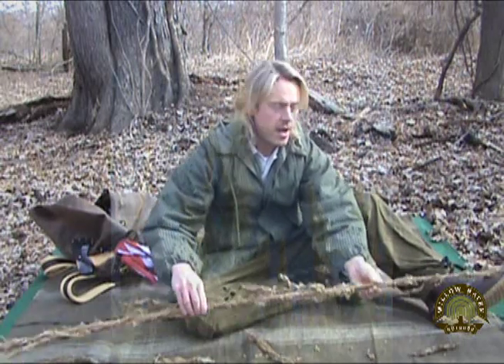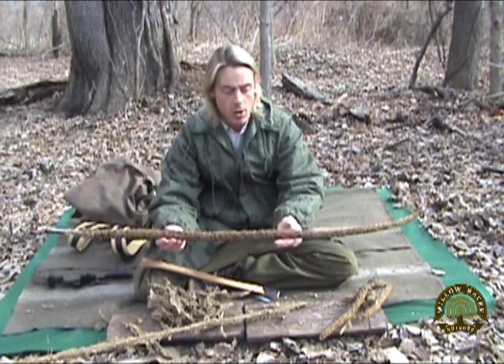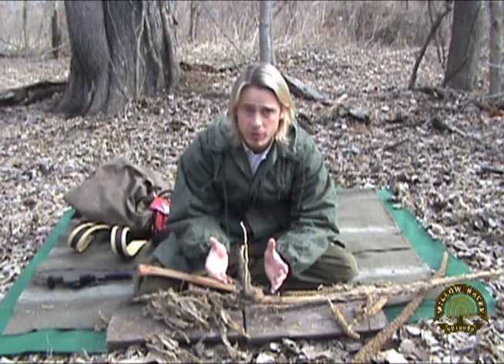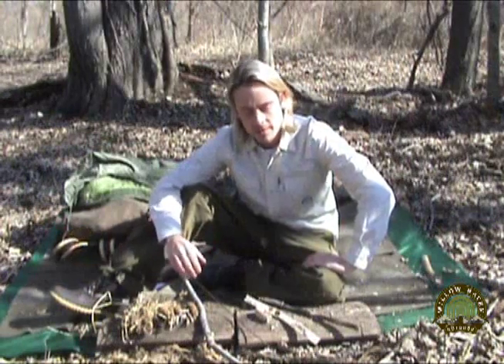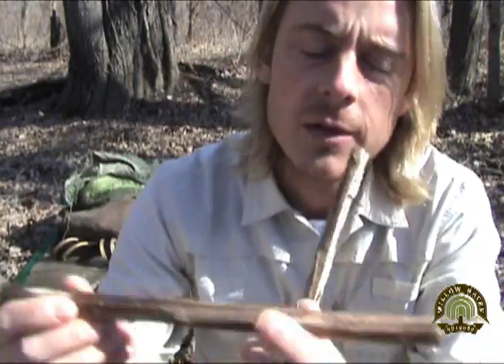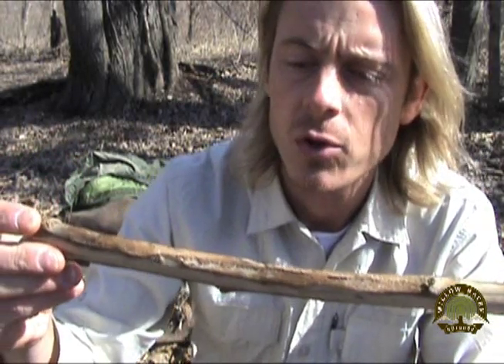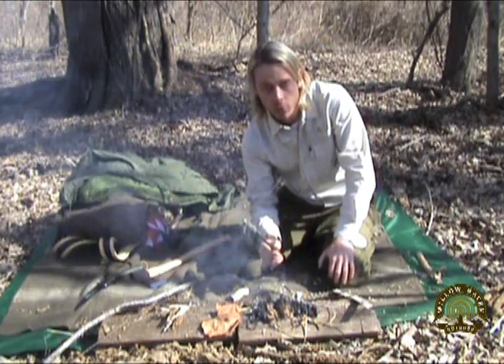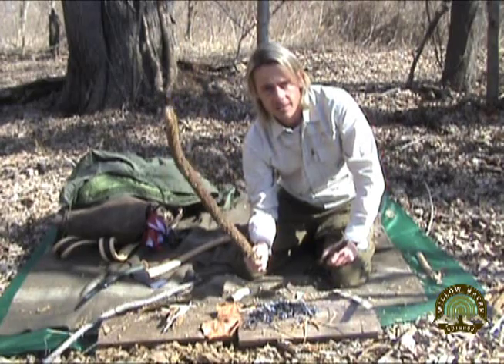Mullein Bow Drill Fire with SPLICED MAPLE Spindle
Very creative approach to a bow drill using a piece of maple SPLICED onto a Mullein spindle.  Success!
Watch THE BEST BOW DRILL TECHNIQUE VIDEO IN THE WORLD right now for FREE